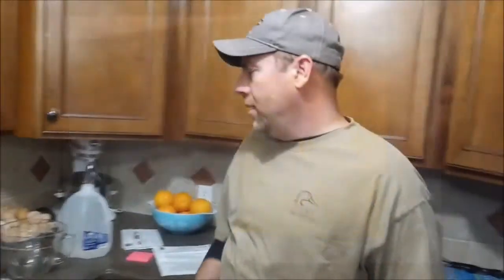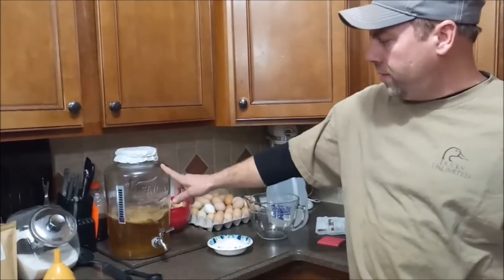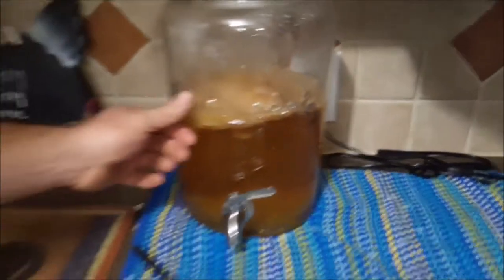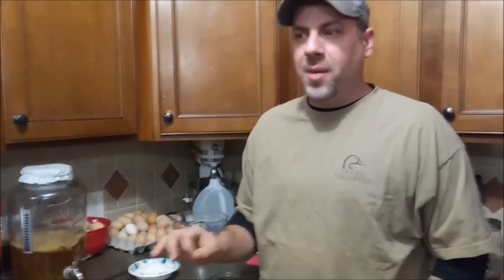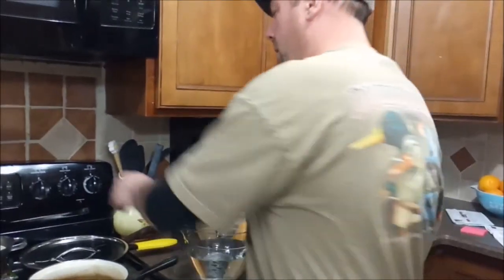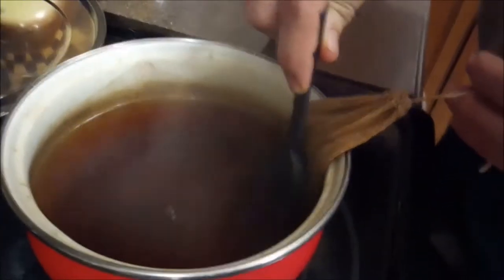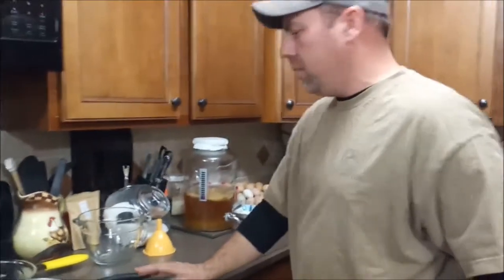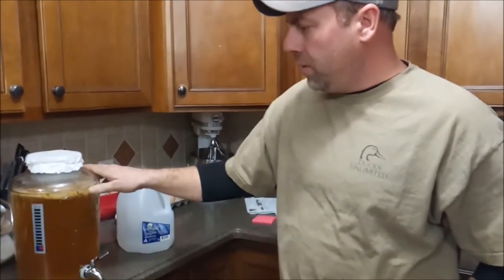How to Make Continuous Brew Kombucha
Learn how to make continuous brew Kombucha!